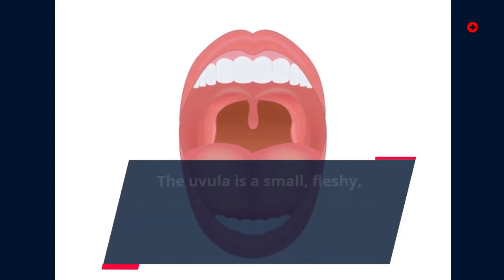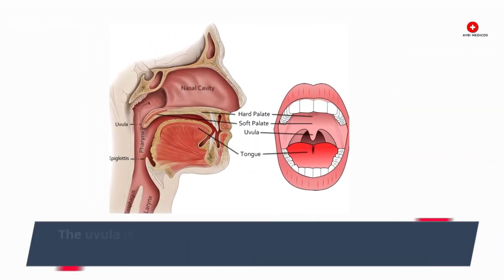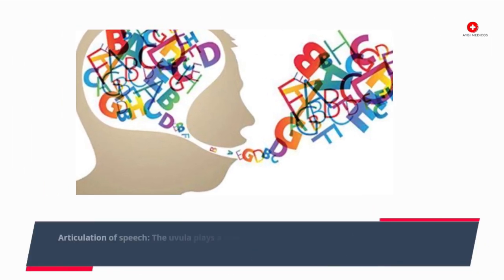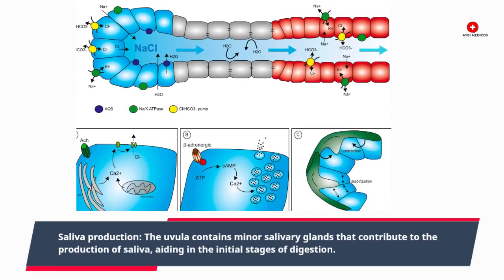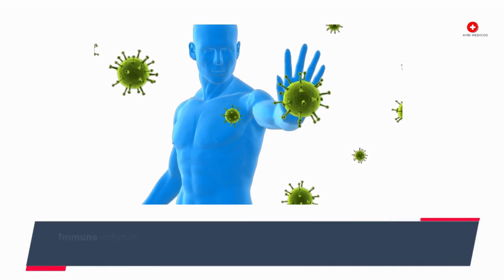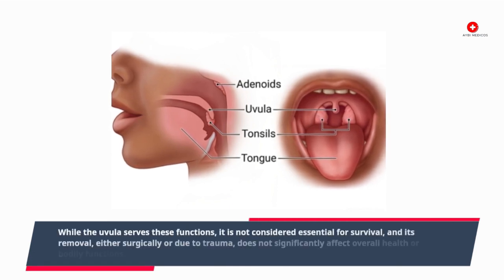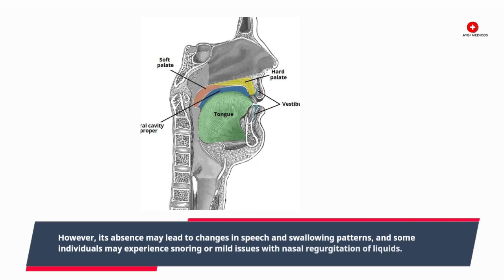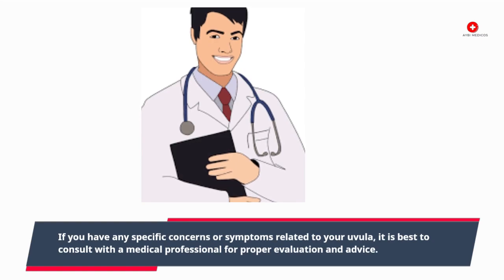How Uvula Works? | Functions of uvula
The uvula is a small, fleshy, teardrop-shaped structure located at the back of the throat, specifically hanging down from the soft palate. It is composed of connective tissue, mucous membrane, and some muscle fibers. The uvula is one of the components of the palatine tonsils and is a part of the oropharynx.

The primary function of the uvula is not entirely understood, but it is believed to play a role in speech, swallowing, and the production of certain sounds in some languages. Additionally, the uvula is involved in preventing food and liquids from entering the nasal passages during swallowing. It helps to redirect substances toward the esophagus and prevent choking or aspiration.

Sometimes, the uvula can become swollen due to various reasons such as infections, allergies, or irritations, leading to a condition known as uvulitis. Uvulitis can cause discomfort, difficulty swallowing, and sometimes snoring or sleep disturbances. If you experience severe or persistent symptoms related to the uvula, it is essential to seek medical attention for proper diagnosis and treatment.